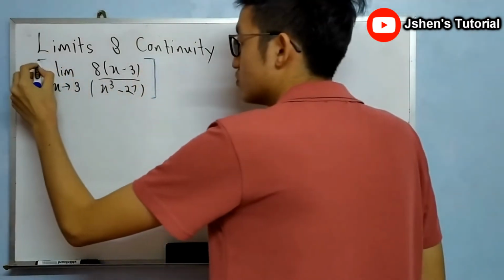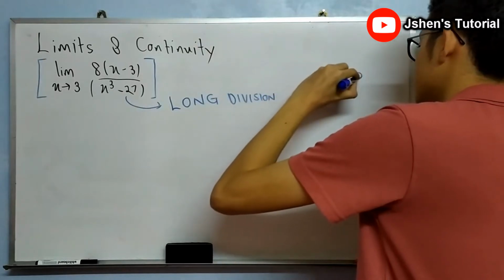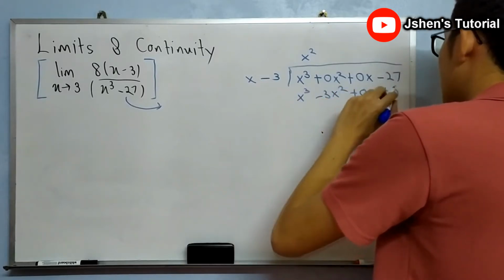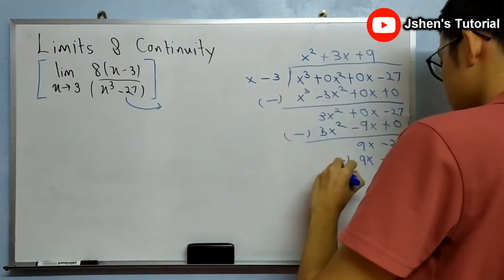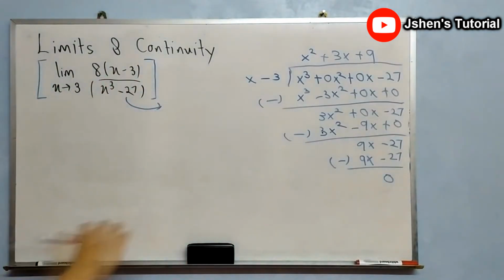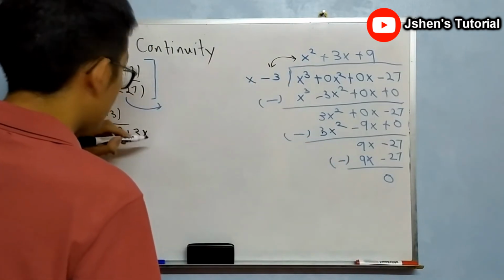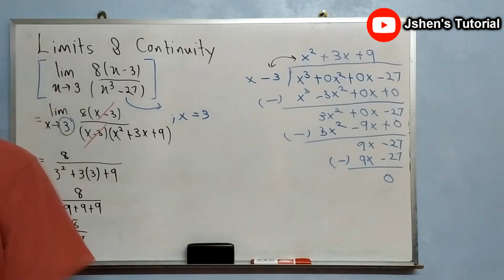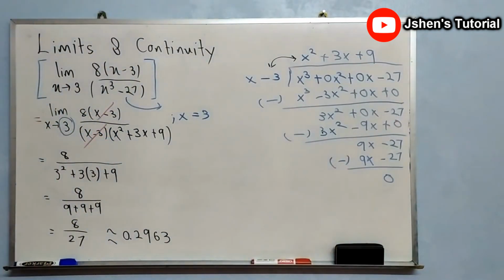[Step By Step] Limits and Continuity - Example 1 - Jshen's Tutorial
For limits and continuity, it's interesting that some questions that could not be solved by susbituting the value directly. Modification / factorization / multiplication of conjugate should be made to avoid erros. Check it out !